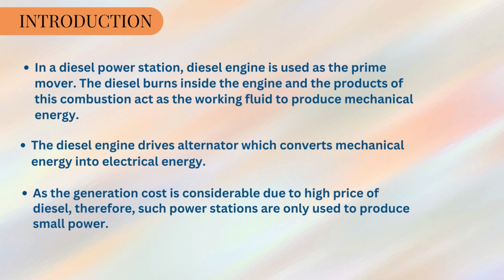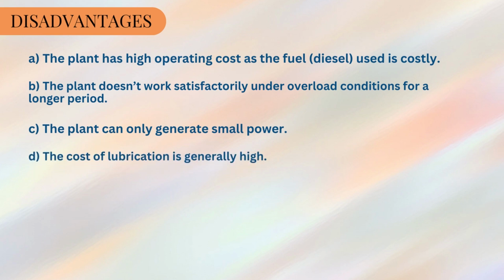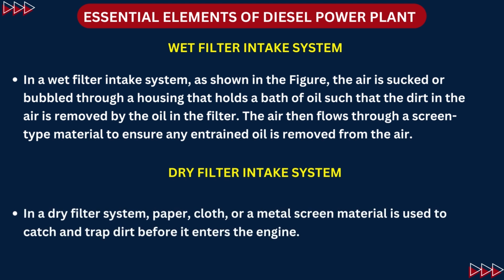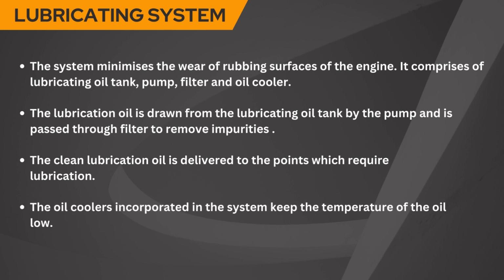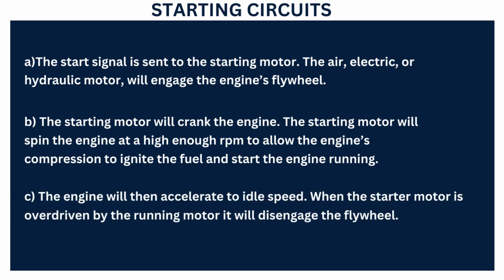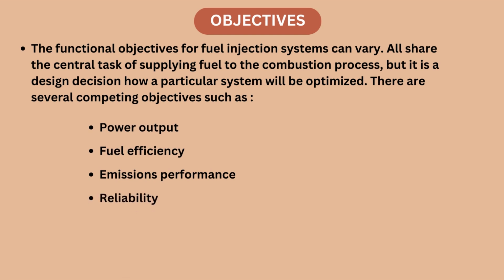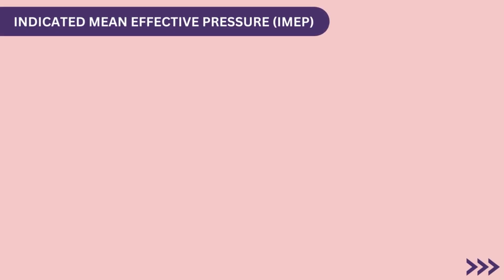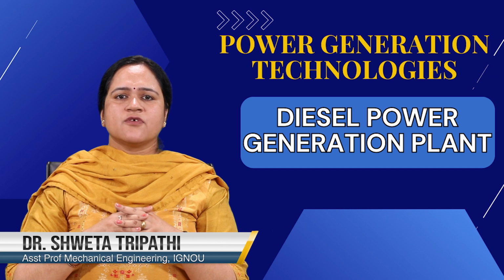Introduction about Diesel and Gas Power Generation